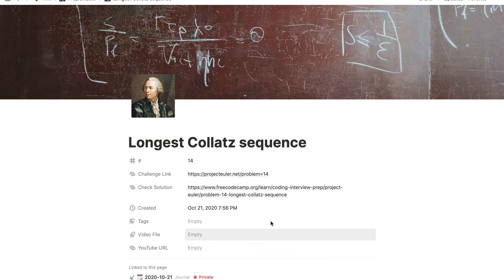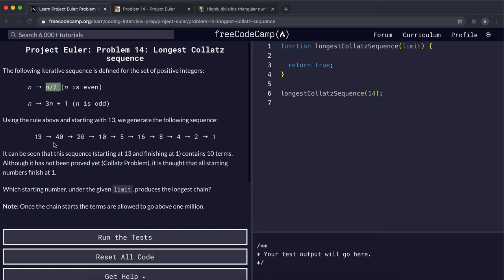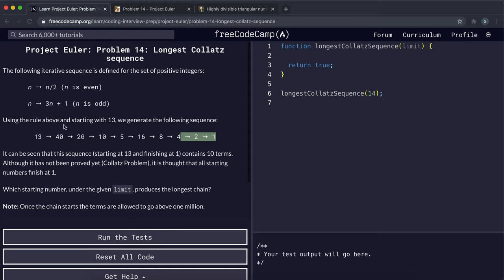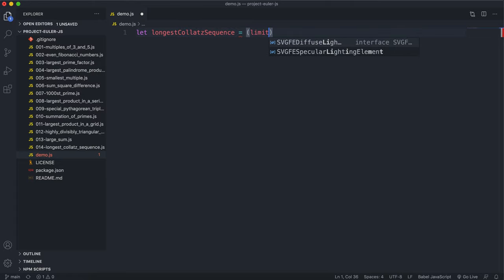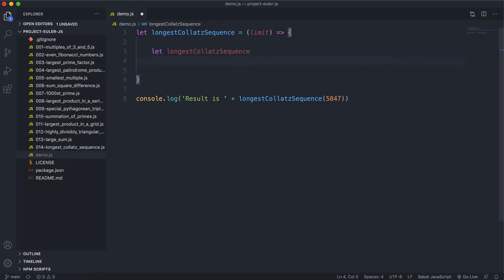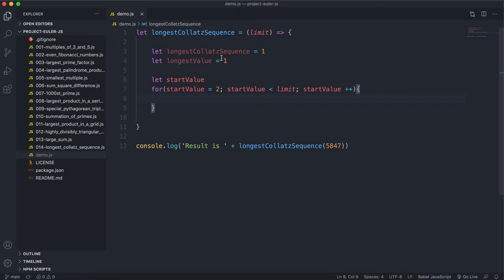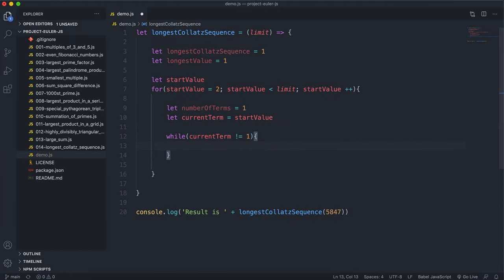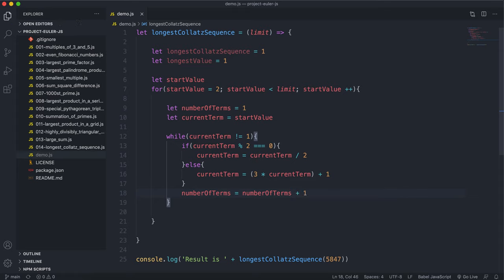014 - Longest Collatz sequence - Project Euler Challenge - JavaScript freeCodeCamp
The following iterative sequence is defined for the set of positive integers:
n → n/2 (n is even)
n → 3n + 1 (n is odd)
Although it has not been proved yet (Collatz Problem), it is thought that all starting numbers finish at 1. Which starting number, under the given limit, produces the longest chain?